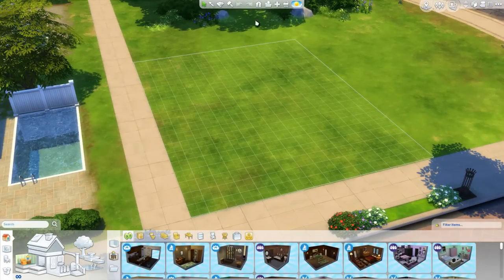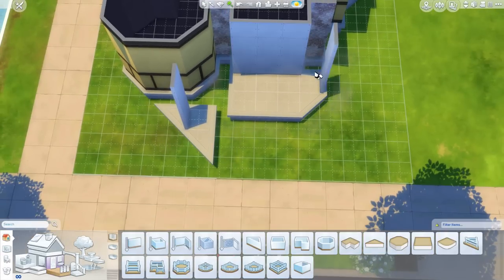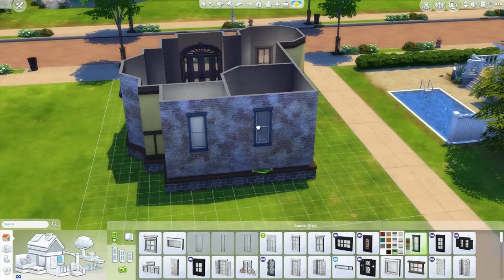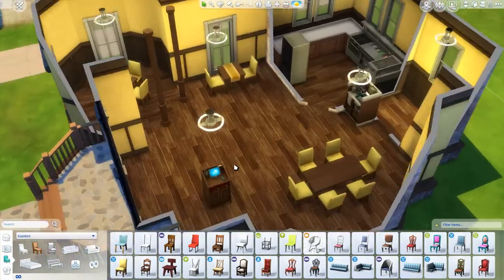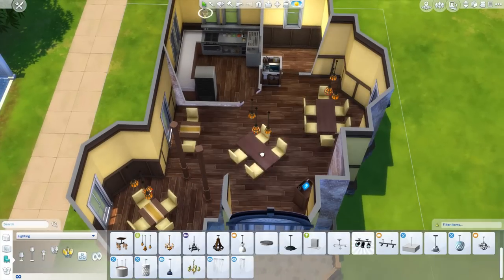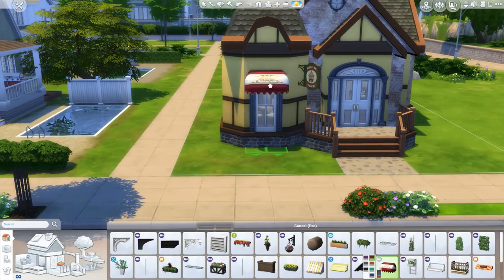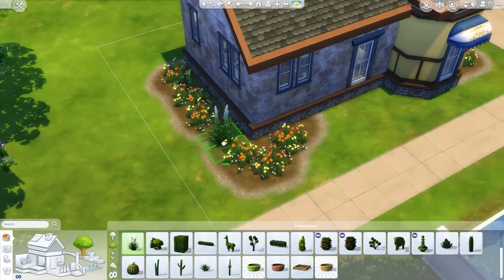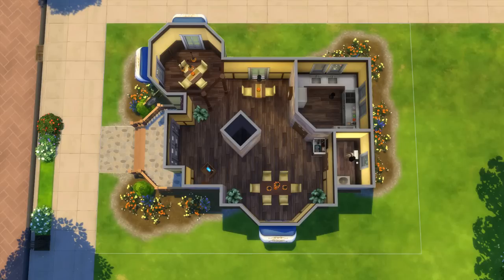The Sims 4 -Speed Build- Starter Restaurant! Under 30K (Dine Out) - No CC -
- This small starter restaurant has a lot of personality! Perfect for small-time sims with big ambitions!

- USERNAME - amitaliri
- HASHTAGS -xfreezerbunnyx